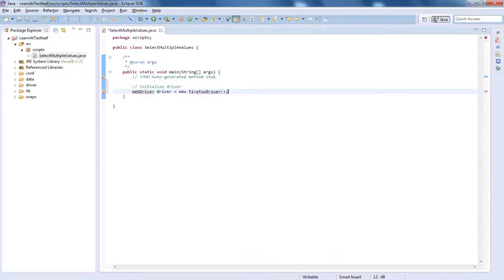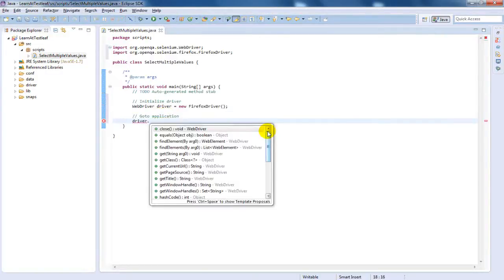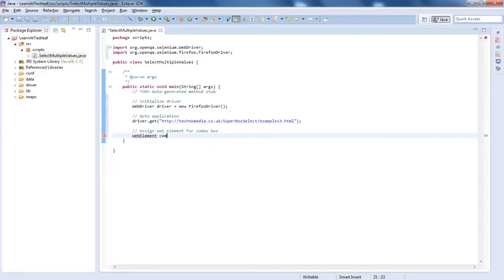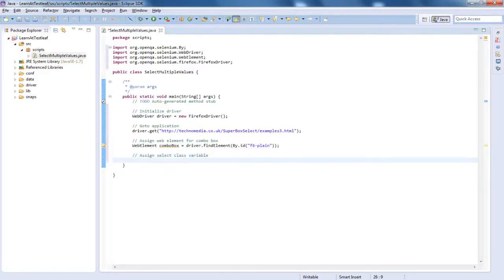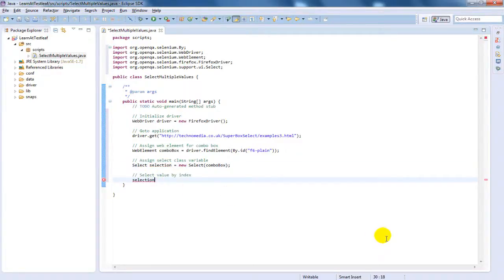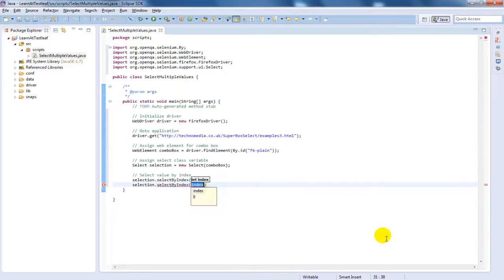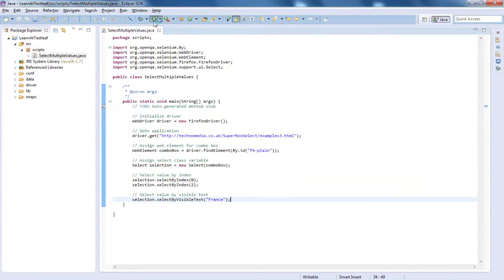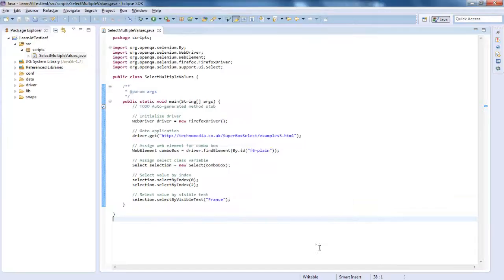How to select values in multiple select list box in Selenium Webdriver